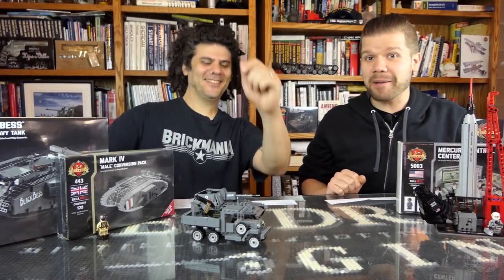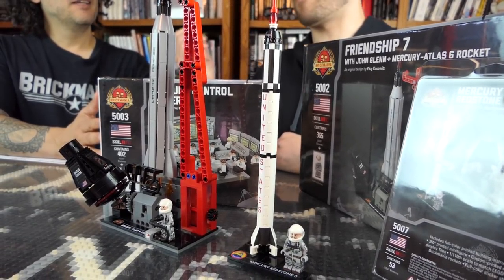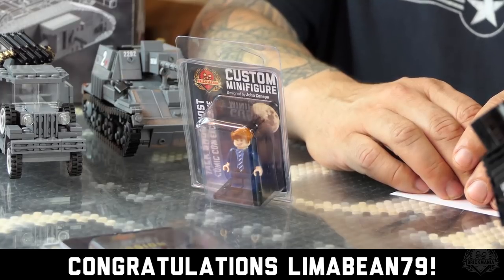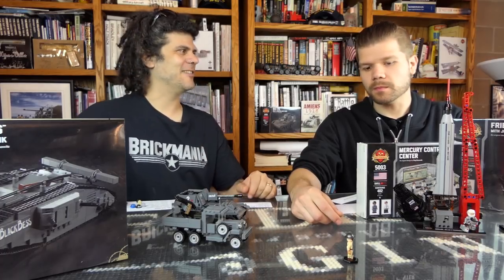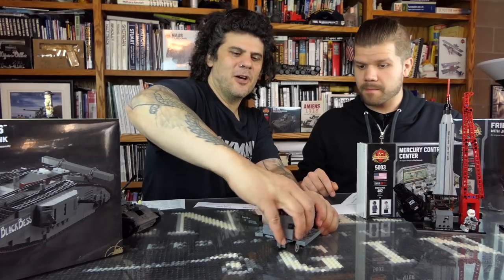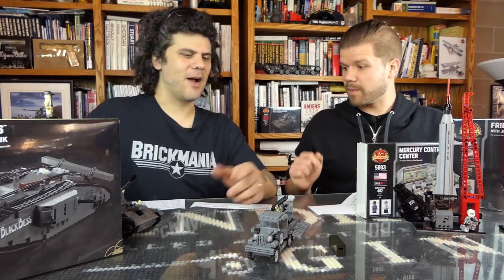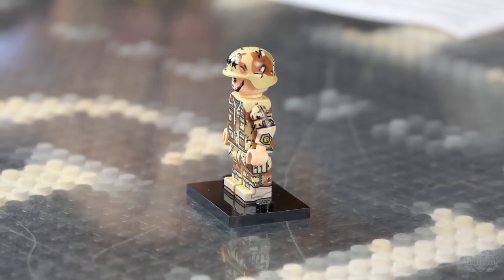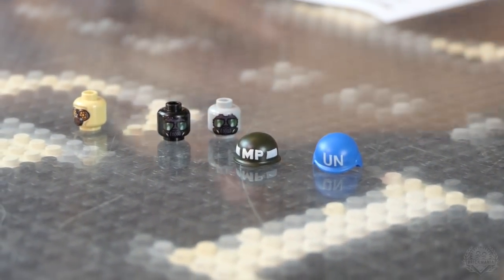Brickmania SitRep – 7 September 18